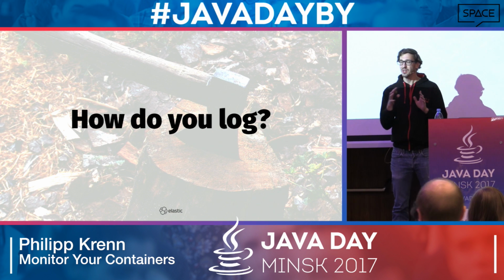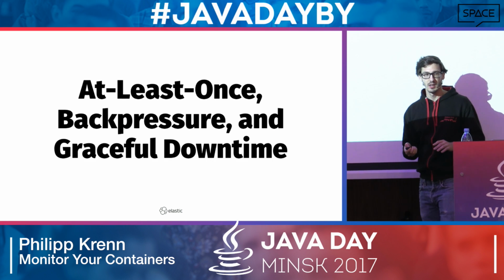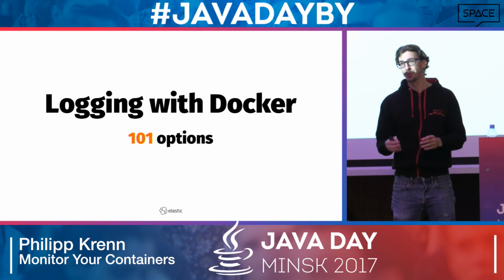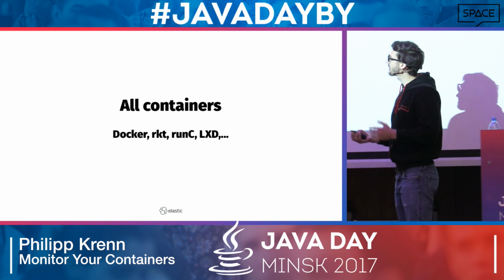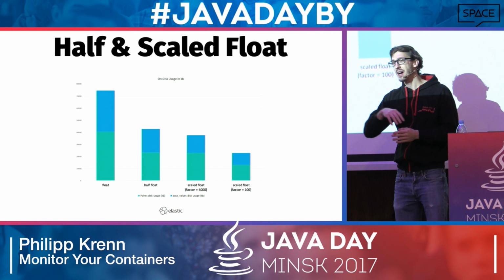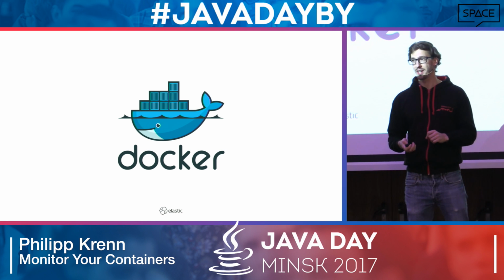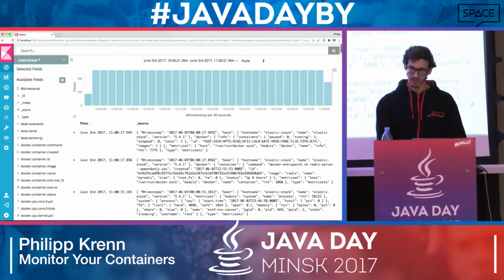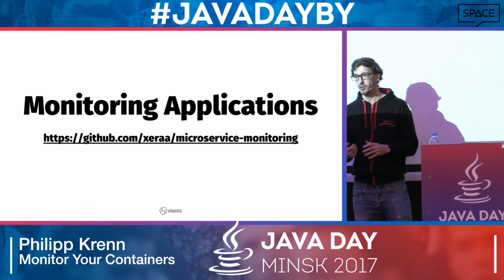Java Day Minsk 2017 - Philipp Krenn - Monitor Your Containers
Containers are quickly gaining popularity as the preferred tool for deploying and running services. While being easier to deploy and isolate, containerized applications are creating new challenges for the logging and monitoring systems. This talk looks into the details about how the Elastic Stack, and in particular Beats — lightweight shippers — are gathering data from containers. The session shows our way to: * fetch logs from containers
* collect different measurements from cgroups
* collect metrics using the Docker API
* enhance the data with the metadata of the containers
* monitor the network traffic exchanged between containers
* collect metrics from the underlying host
We conclude the talk with a live demo of all the components in action.